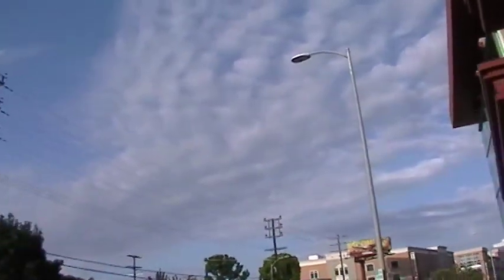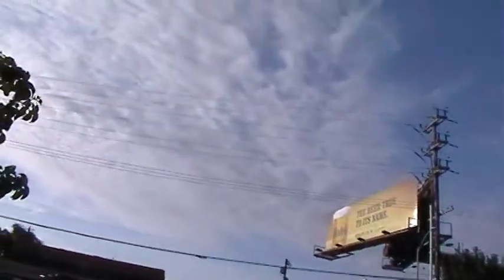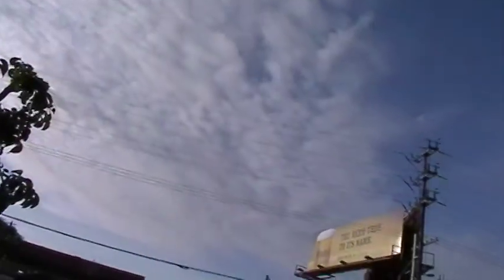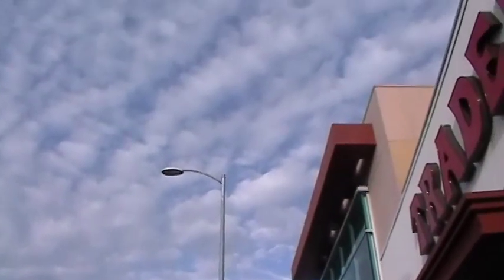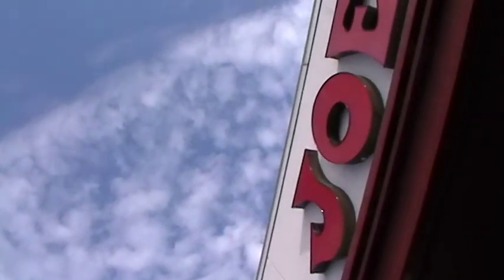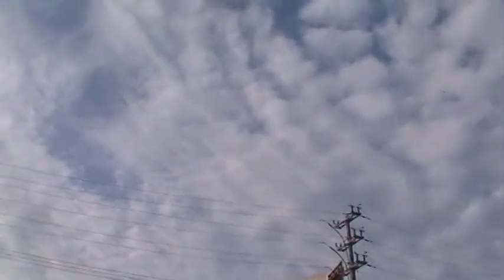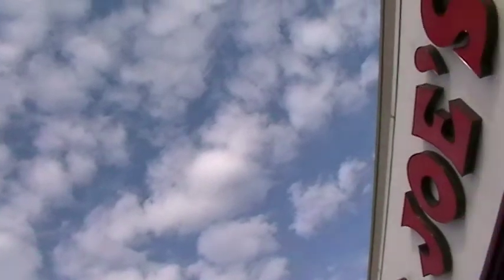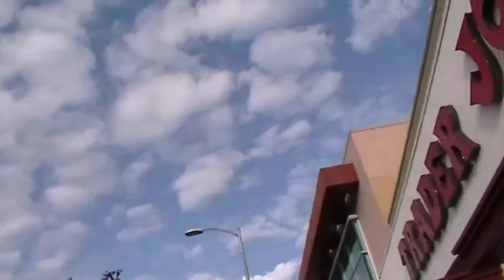Chemtrails Turn Into Clouds!! pt. 2 Purviance Pyramid 5/13/15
Best Chemtrail Buster On The Planet!  Purviance Pyramid
Los Angeles, May 13th 2015.

Look at the difference in just 10 minutes from the start of this video to the end and you can see that these "clouds" start out looking like chemtrails and end up looking like clouds with each minute!!

Getting Rid of Chemtrails (a poem)

Getting rid of chemtrails, this I do,
And now I show for all do too.

An open air orgone pyramid's the way.
Purviance Pyramids clear away chemtrails everyday.

Twenty seven inch base is all you need,
To sweep away the chemtrail greed.

The pyramid needs upward sky see,
Not parked under a tree stifling energy.

Every Morning here's the regimen.
Sixteen miles or more starting 5 AM.

The Purviance Pyramid needs moving every day,
Before sunup, a number of miles that way.

Summertime start closer to A.M. 4,
And you'll soon be saying, "No more chemtrails galore!"

30 miles or more each and all days,
And you'll see the chemtrails gone
              pretty much always.

Early morning ride and 40 miles daily totals,
And watch the chemtrails disappear
               back in the genie's bottles.

Help mother earth and receive galactic consort.

"This creates a considerable dilemma in coming up with a consortium of qualified and empowered “beings” willing to become involved in such a situation for serving in this capacity puts their own evolution at risk. Evolution is in reality a growing participation in responsibility. It is not a movement to a Utopian existence of lesser involvement or fewer responsibilities. Just as maturation into earthly experience naturally involves greater participation and responsibility, so also does evolvement into the higher dimensional realms."pg. 125

"Any desired manifestation that is in harmony with the higher/finer intent receives reinforcing energy and therefore is able to receive advantageous assistance in manifesting without needing to be aware of what it is or how it came. In other words, that which resonates with the greater plan of wholeness draws to it through the law of attraction added supportive energy."pg. 1

The Bee Poem 6/28/15

Feeling down, angry, tired, all alone,
Nobody listening, All jest yap on the phone
.then, a bee came along.

Three months ago biking SM road,
A bee flew before me in profile mode.

A foot from my eyes slightly left of center,
Tracking my speed the next three seconds later.

I knew in that moment he was saying "hi" and
"Thank you. Thank you. For clearing the sky."

I'll never forget that communication,
From the bee clan that day sharing inspiration.
RW

"If co-operation was the key ingredient rather than competition and the need to be/feel superior, then all things are possible."

"The important factor is whether or not the process is based on comparison to/with others. What is considered within (pg 174) the self without the necessity of measuring/comparing the self to others is the key. Each rises within its own world of self-awareness. What others think or what self thinks it has accomplished compared to others is of no value in the overall journey through 3rd dimensional experience. Each journey is self-contained."